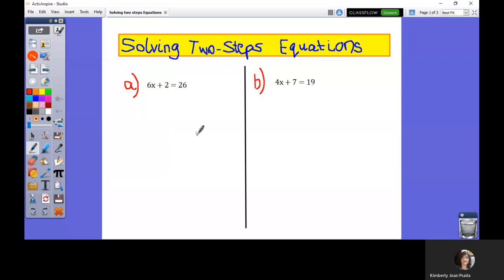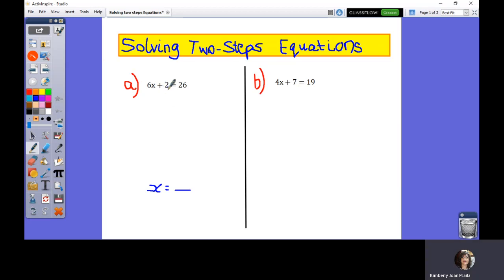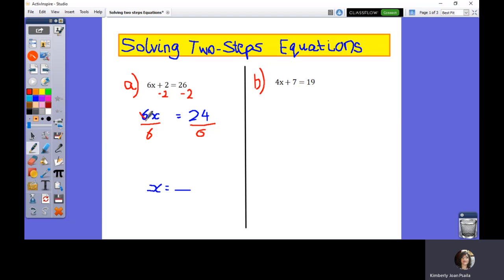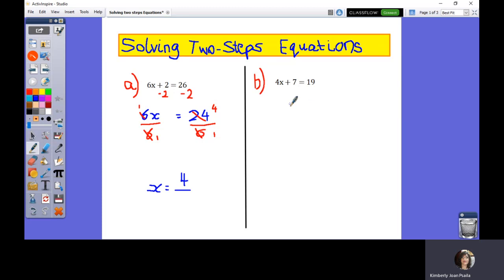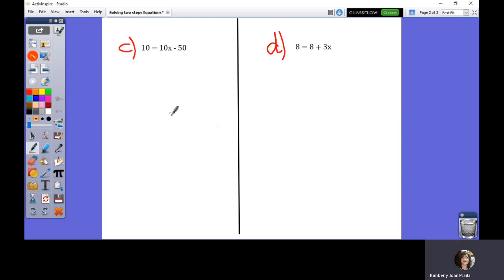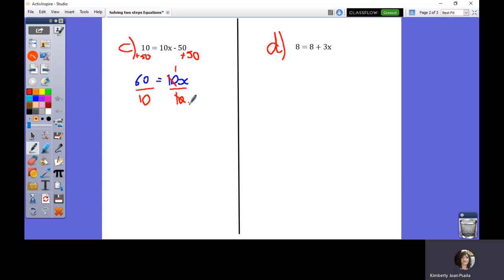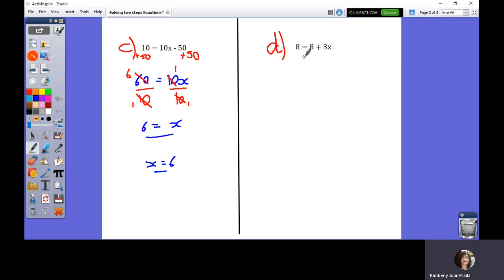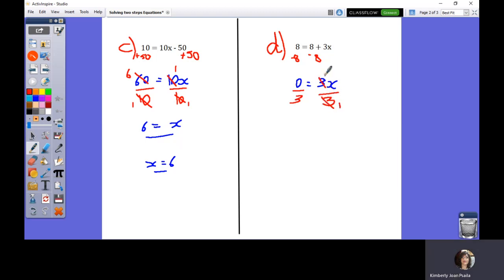Solving Two Steps Equations